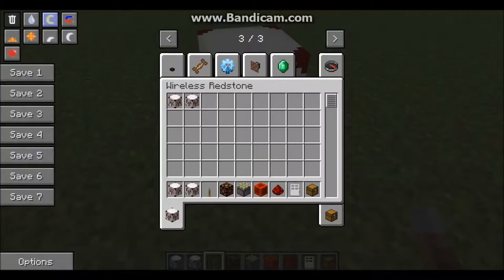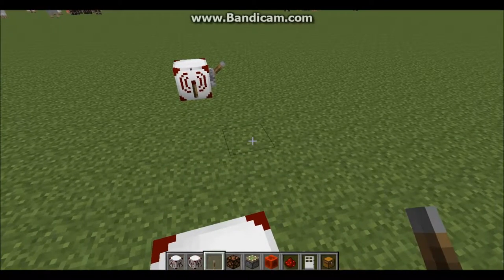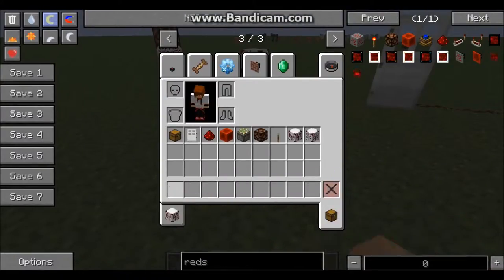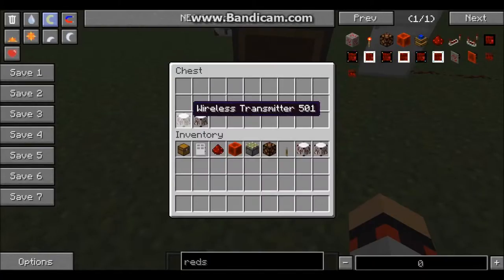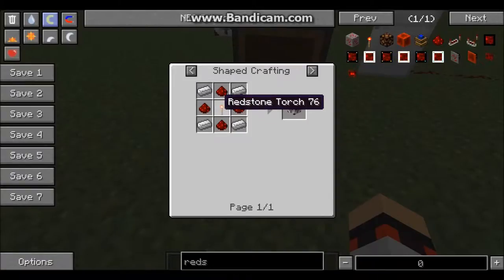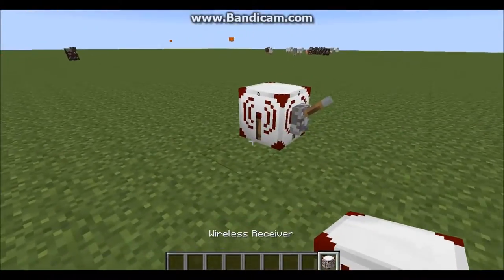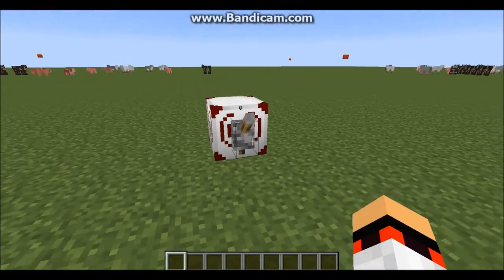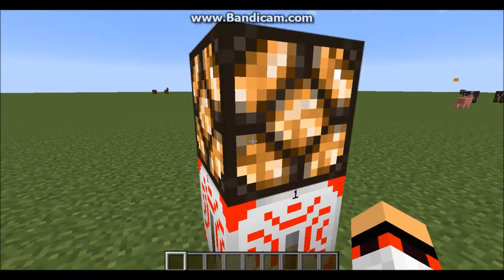redstone wireless mod